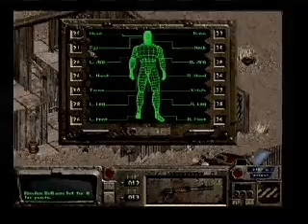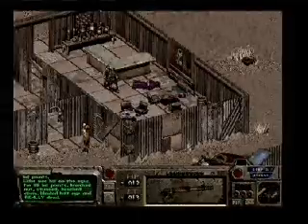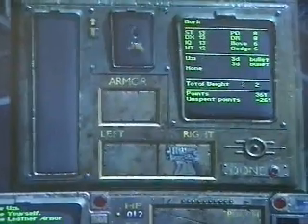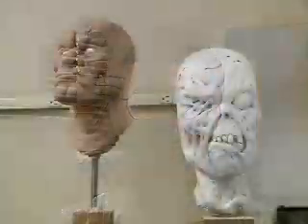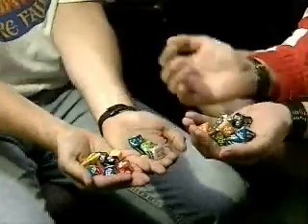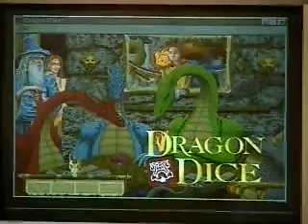PC Games CD Videos ★ 1996-12 ★ Zu Besuch bei Interplay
PC Games Special zum Besuch bei Interplay aus der Ausgabe 1996-12.